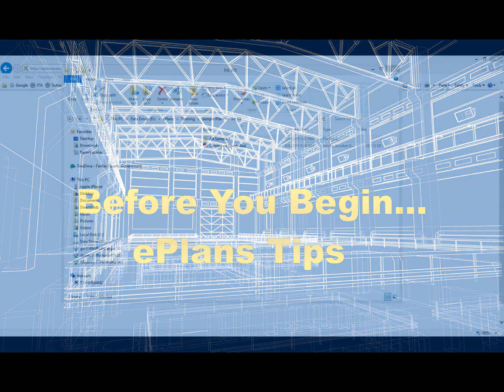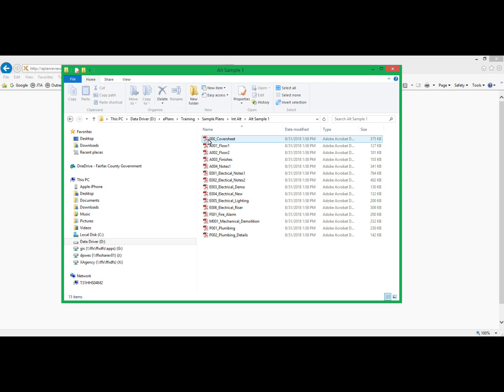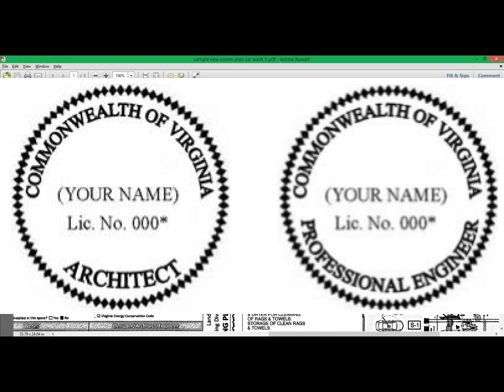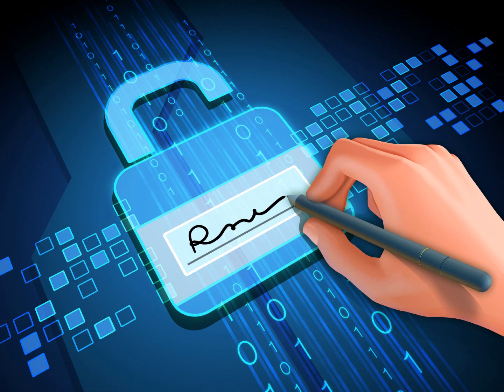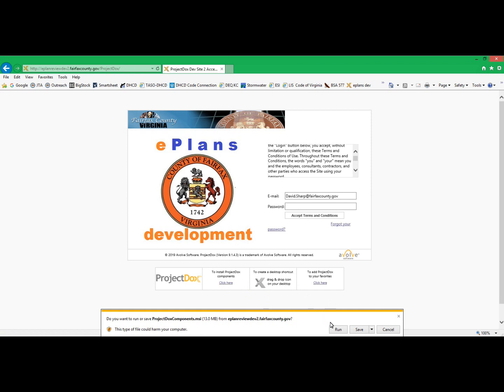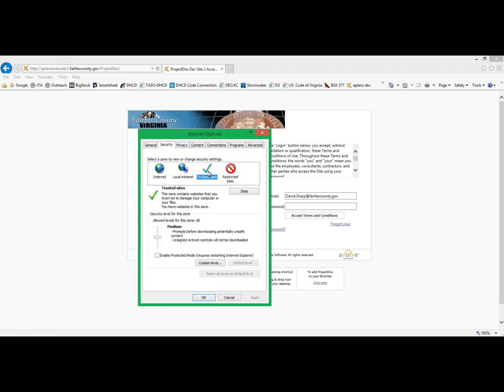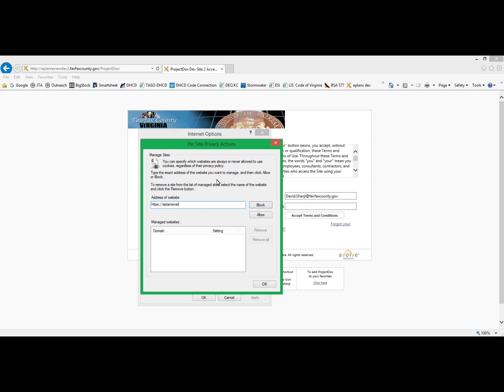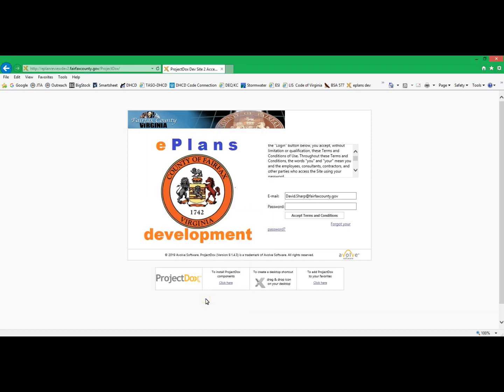ePlans - Before You Begin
This video contains tips for ProjectDox ePlans users. The video describes requirements for electronic plan submission file conventions as well as browser configuration requirements for proper functioning of the ePlans software.